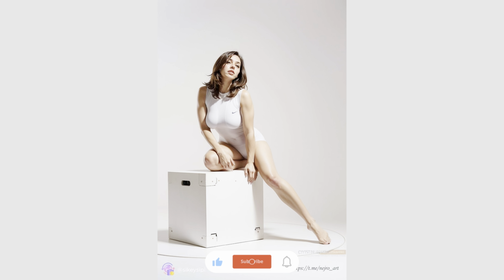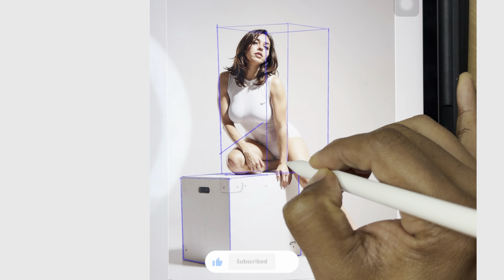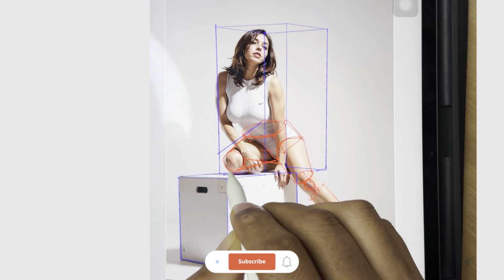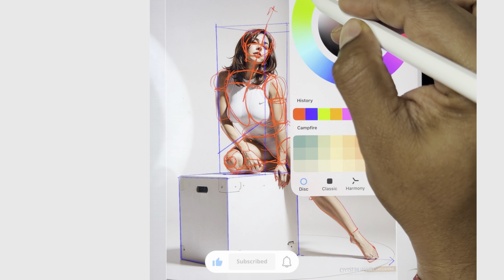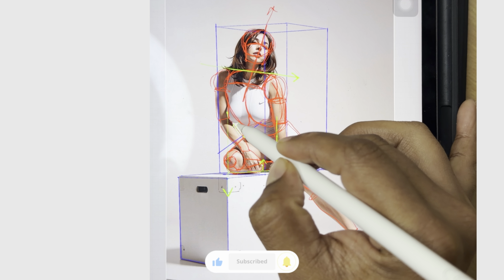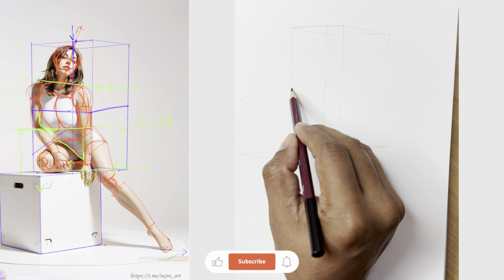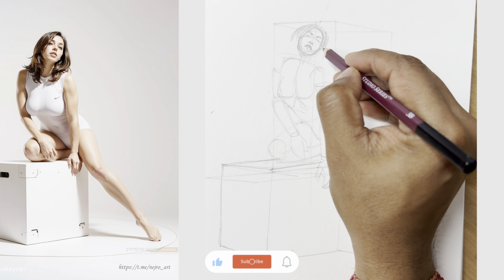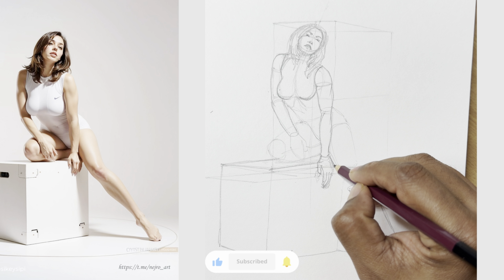Model Drawing Step-by-Step | Figure Drawing Techniques 🎨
In this video, I'll show you my step-by-step process for drawing a model from a reference. We'll start by breaking down the pose using basic shapes like boxes to ensure accurate proportions and depth. 📐 Whether you're a beginner or looking to refine your skills, these techniques will help you elevate your figure drawing. ✏️ If this video gets 50 comments, I'll upload a longer, more detailed version! 🎨